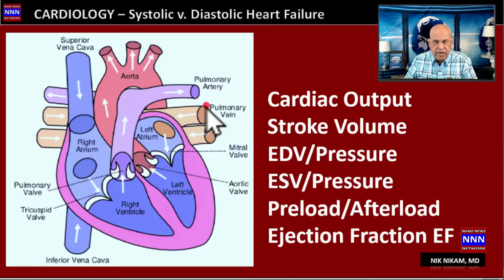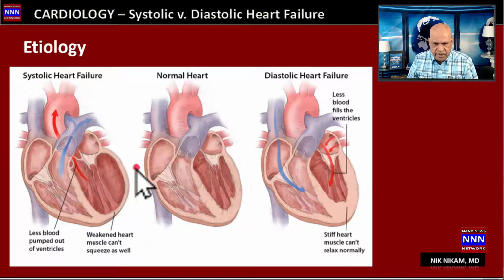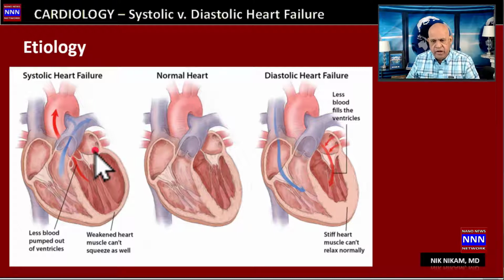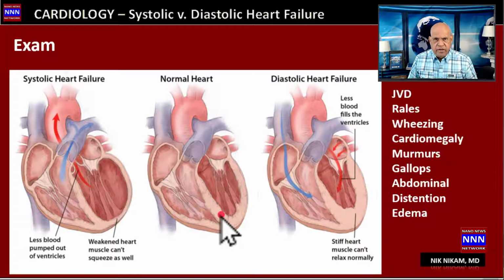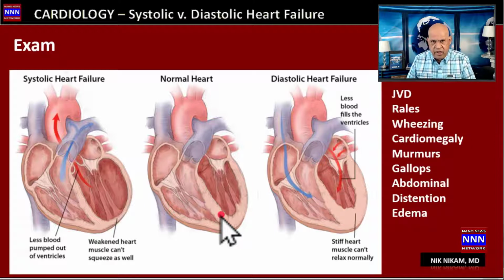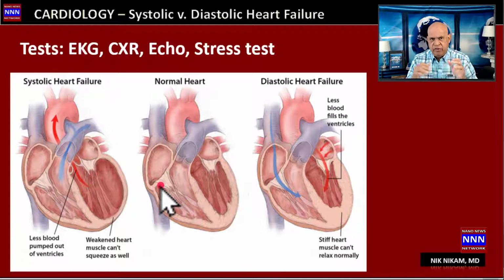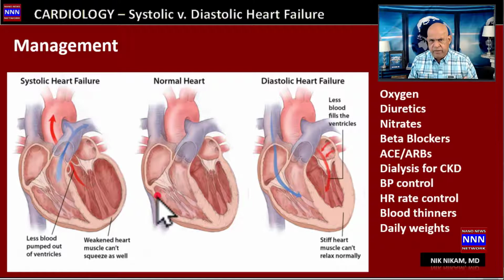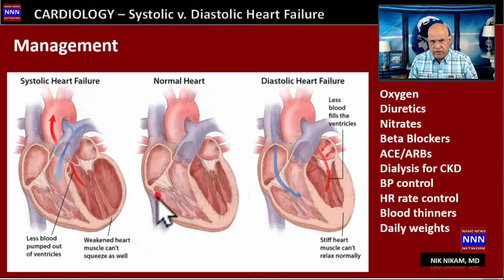Systolic Versus Diastolic Heart Failure by Nik Nikam MD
It is not professional advice on recommendations.